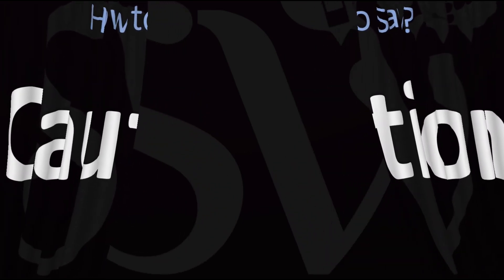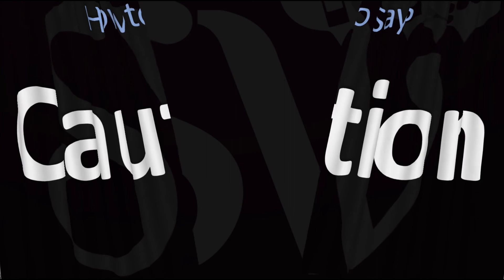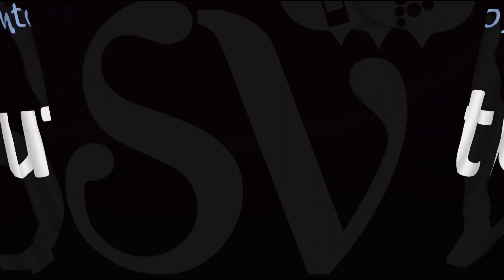How to Pronounce Caution? (CORRECTLY)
This video shows you How to Pronounce Caution (CORRECTLY), pronunciation guide.